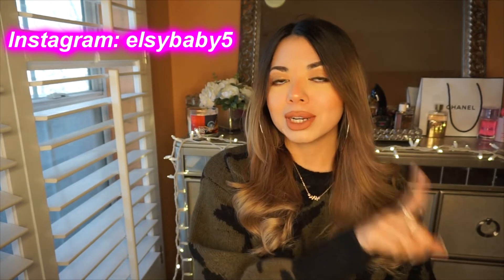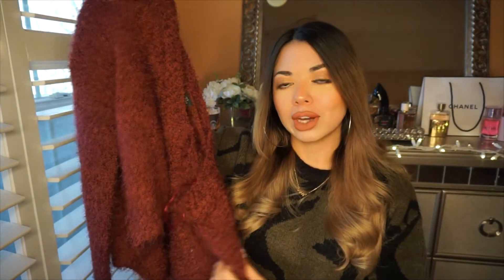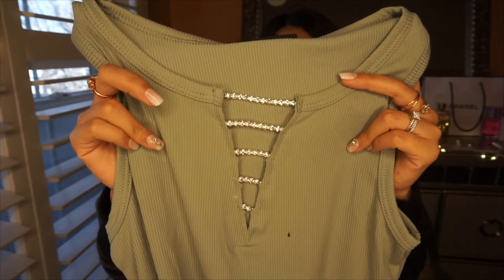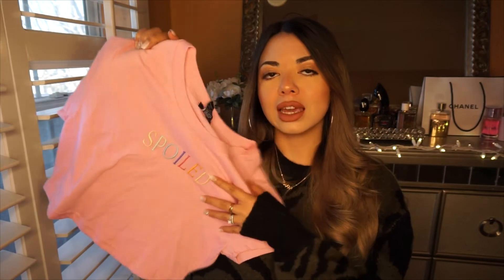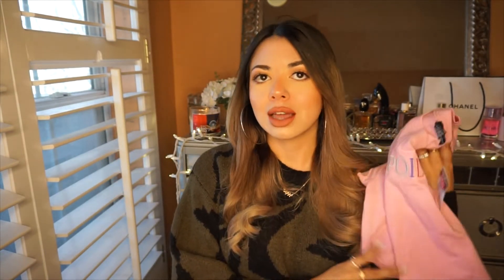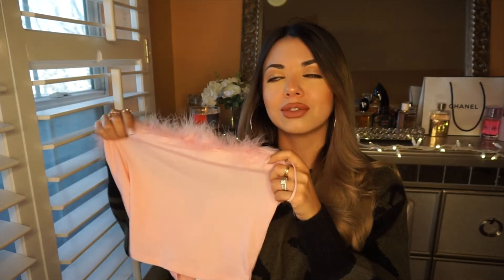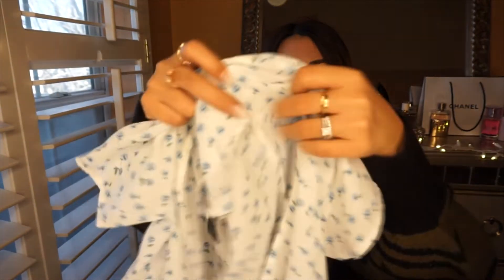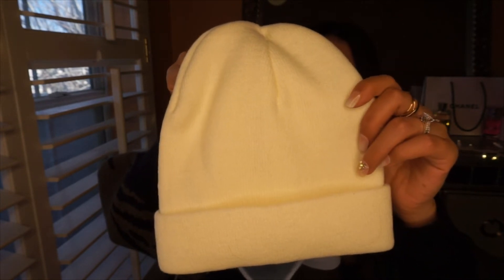RUE 21 Clothing HAUL 2022!